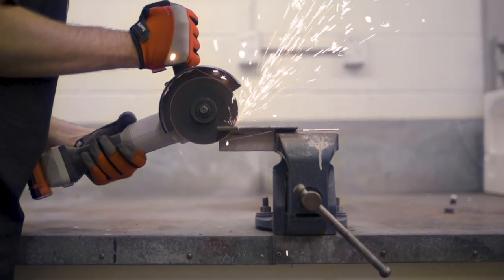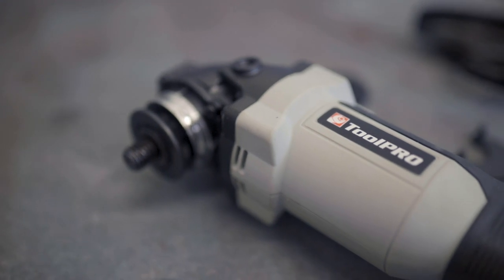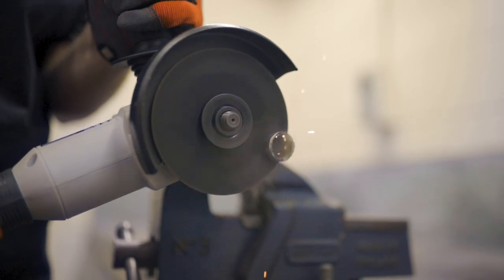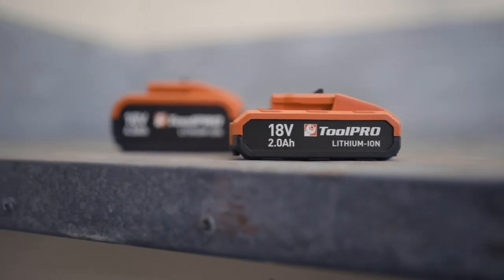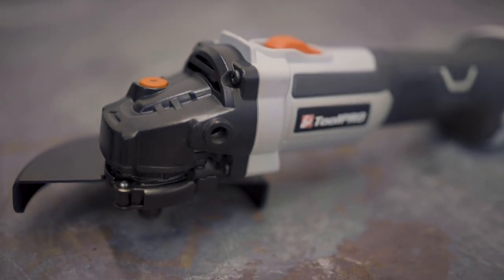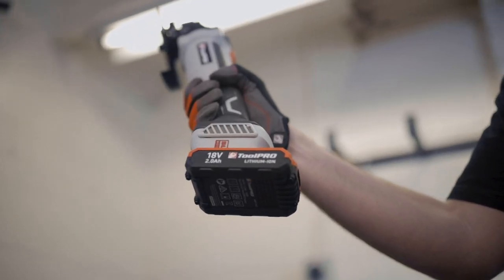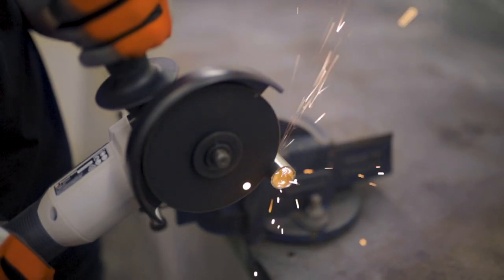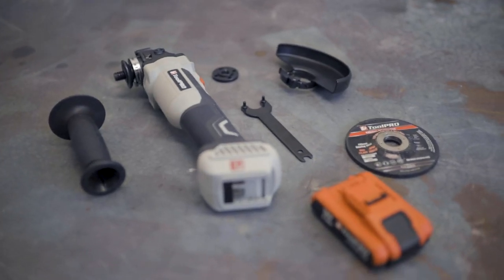ToolPRO 18V Brushless Grinder 125mm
If you need to cut a variety of materials quickly and easily, then you can’t go wrong with the ToolPRO brushless angle grinder skin for use with 125mm discs.

Thanks to its brushless motor, this grinder is light, compact and best of all, converts more of its energy into torque instead of heat waste. You can be sure that it will be ready to go whenever you need it thanks to an increased runtime, and a far longer motor lifespan than an equivalent grinder with a brushed motor.

Couple this angle grinder with one of the ToolPRO 18-volt lithium-Ion batteries - available in 2 or 4 amp hour capacities - and you have go anywhere cutting power.

The ToolPRO grinder is built with your safety and comfort in mind - the lock on/off switch is designed to prevent accidental operation if it’s pulled when the battery is inserted, and the quick adjustment guard is super easy to switch around to suit the job.

A rubber over-moulded grip is easy and comfortable to hold, while the auxiliary handle provides extra support and is switchable between two locations for added convenience.

Backed by a 3 year warranty, the ToolPRO angle grinder skin will get the job done every time, so free yourself from a tangle of cables, and work anywhere with the full range of ToolPRO 18volt cordless power tools available exclusively at Supercheap Auto.